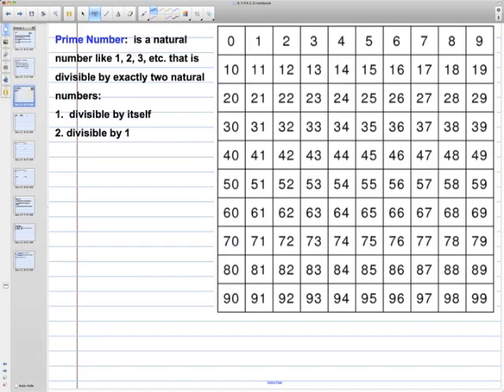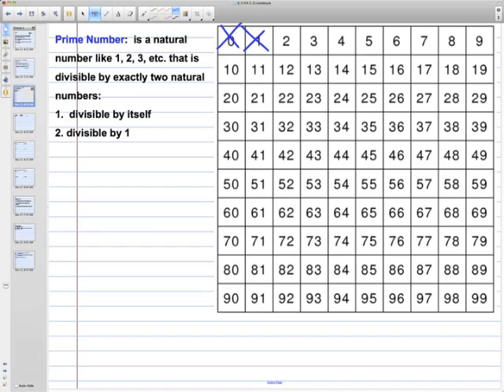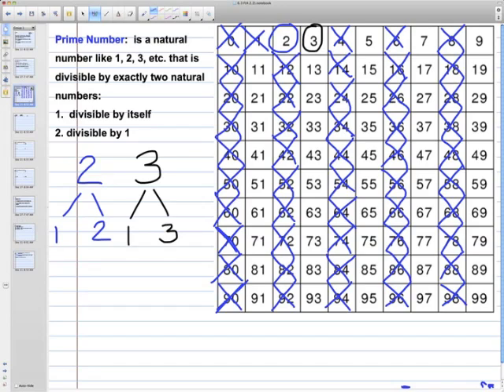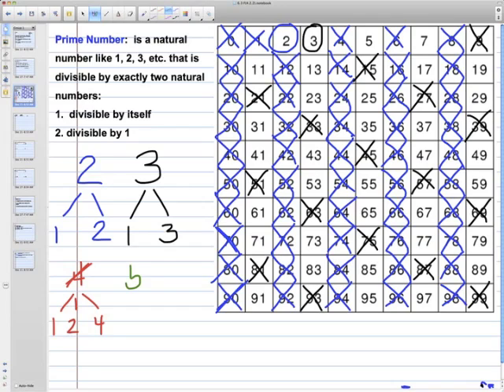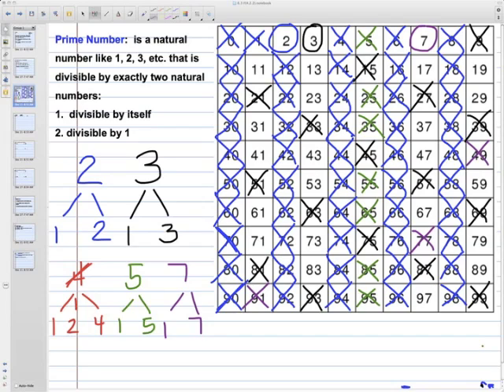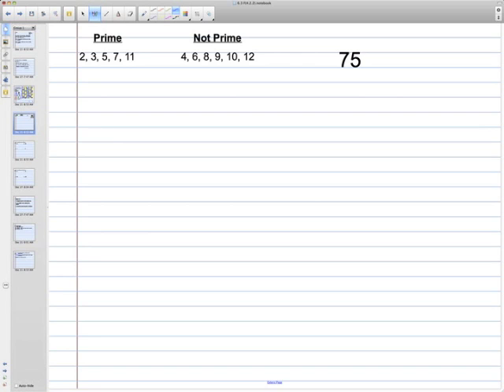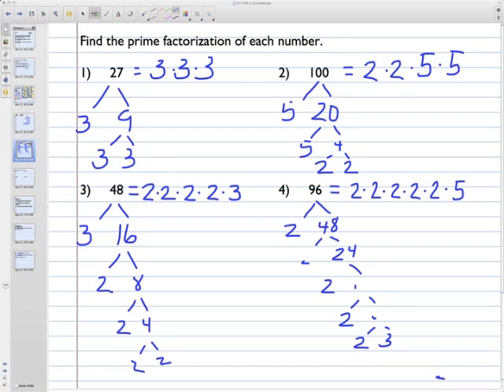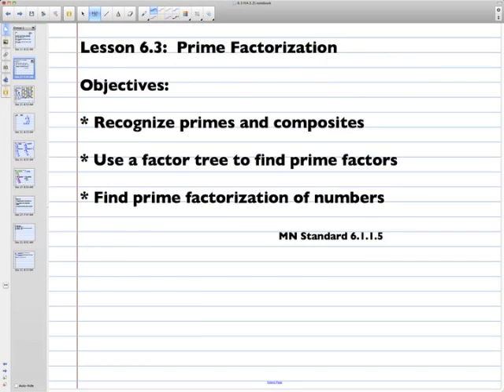Number Theory 03: Prime Factorization